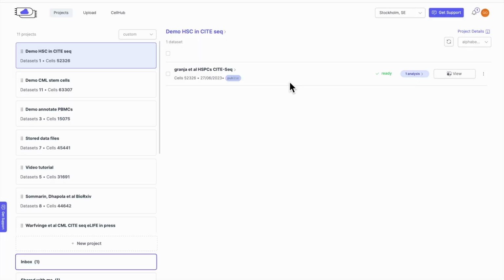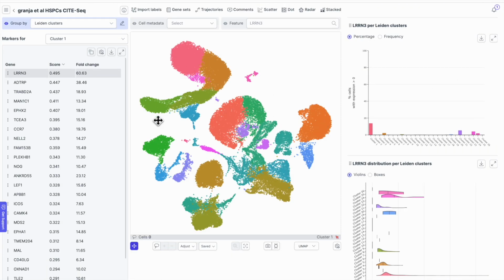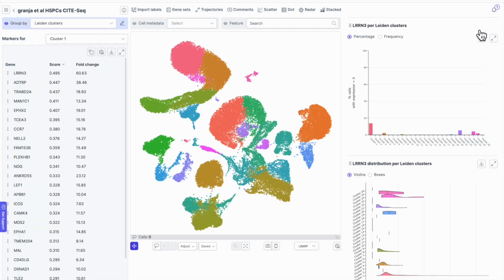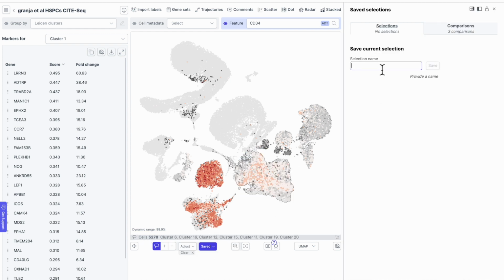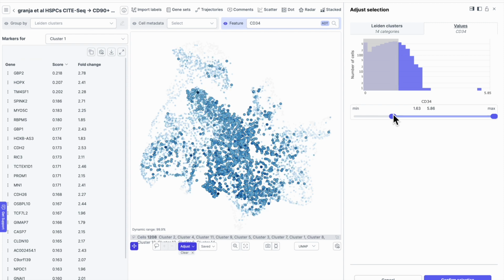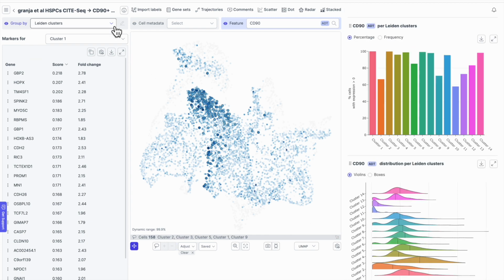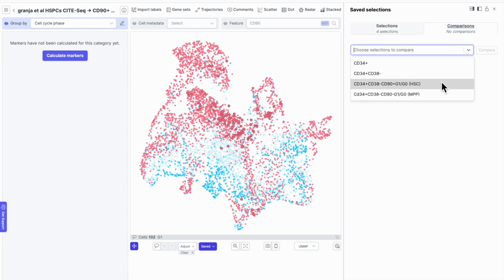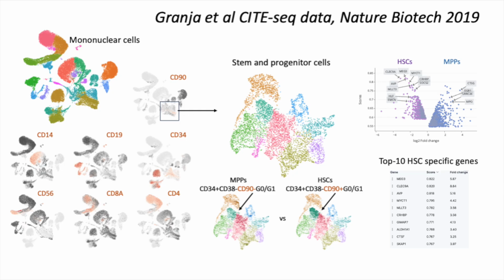ScarfWeb - the power of CITEseq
We analyse publicly available CITEseq data (Granja et al Nat Biotech 2019), using ADTs to identify stem cells.